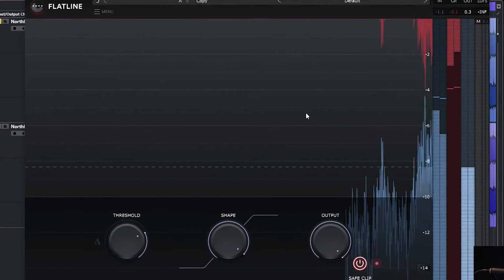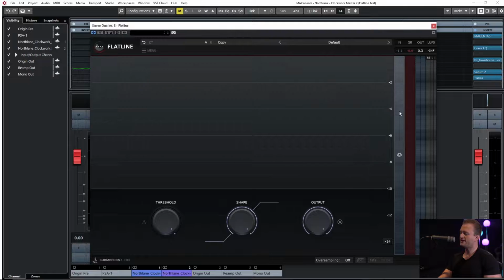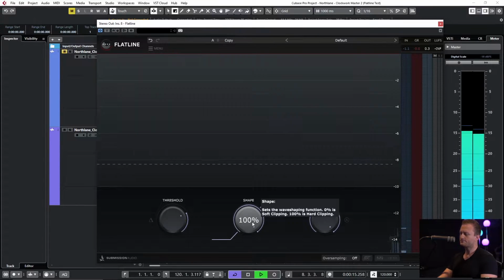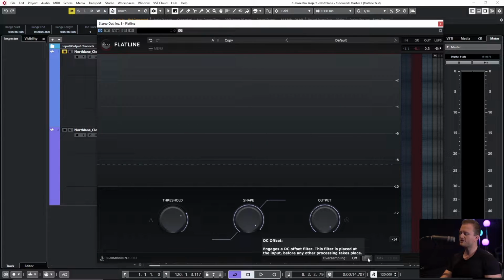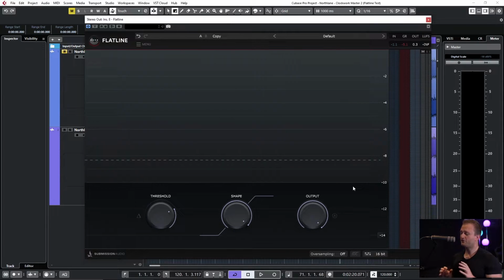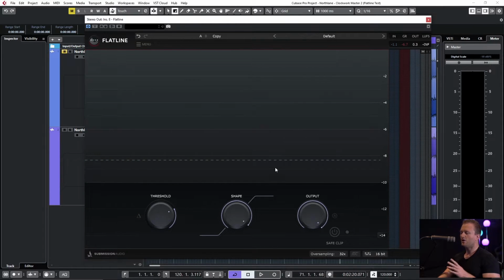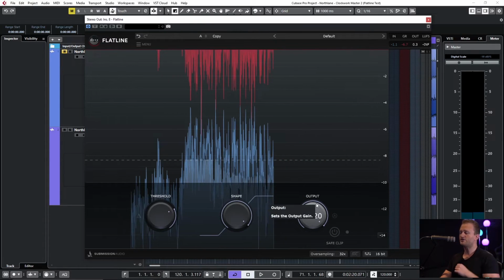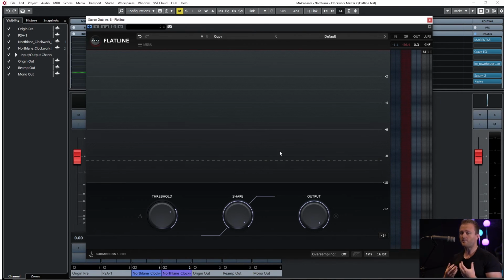Master Your Tracks LOUD and CLEAR with FLATLINE Version 1.1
We take a look at the new version of the audio mastering clipper Flatline, by SubMission Audio, and go over its new features - as used on Northlane's recent song, 'Clockwork'.